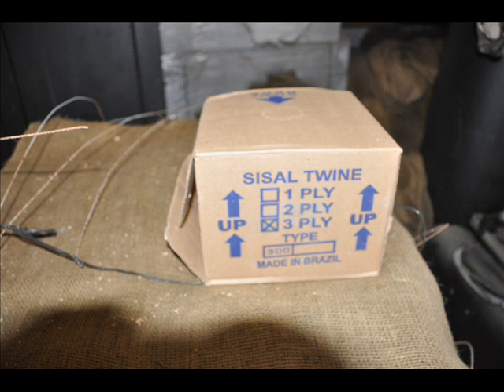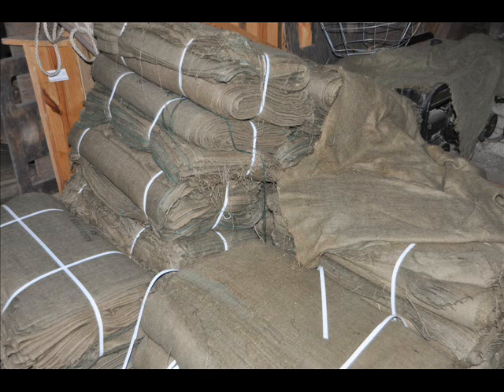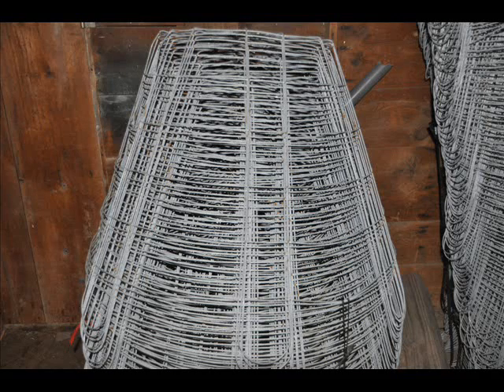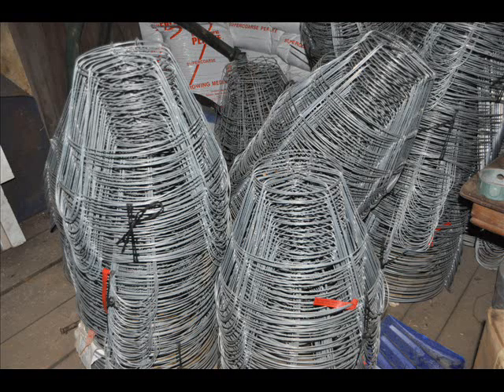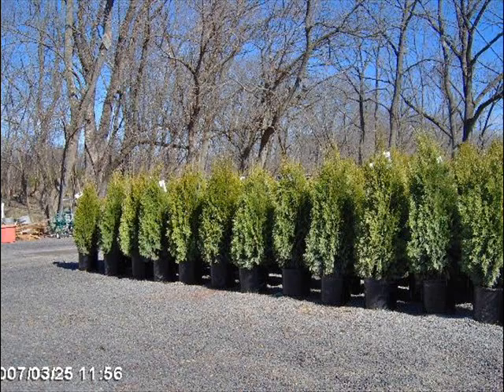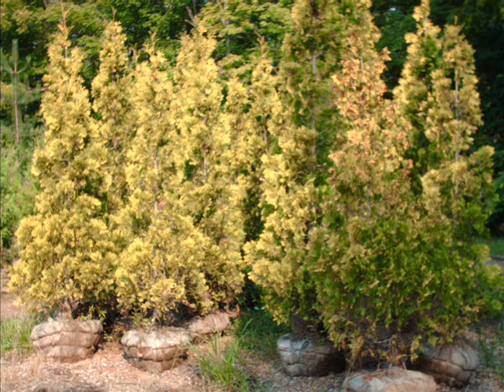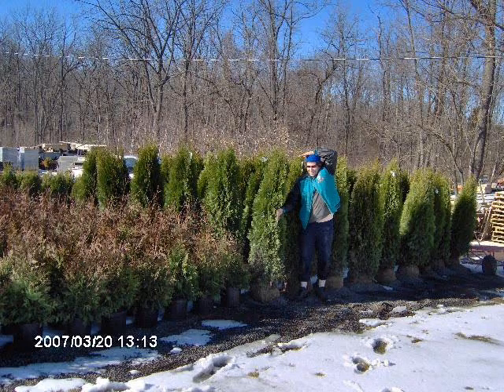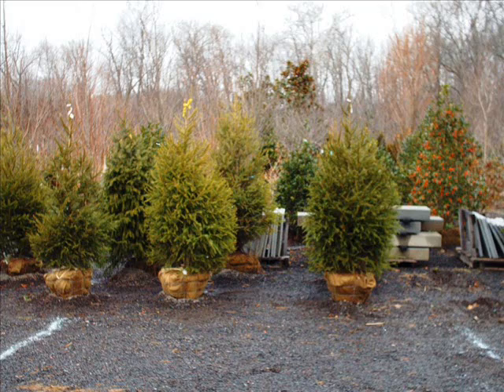For sale: Tree Cages and Burlap for digging trees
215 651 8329 Silvopasture: Integrating Trees, Forages and Livestock
Silvopasture Establishment and Management Conservation Practice Information Sheet (IS-MO381)
See Printable Version PDF for images, diagrams and figures

The following document requires Acrobat Reader.

   IS-MO381-Silvopasture: Integrating Trees, Forages and Livestock  (PDF, 446 KB)

What is Silvopasture?
Silvopasture is an agroforestry practice that is specifically designed and managed for the production of trees, tree products, forage and livestock. Silvopasture results when forage crops are deliberately introduced or enhanced in a timber production system, or timber crops are deliberately introduced or enhanced in a forage production system. As a silvopasture practice, timber and pasture are managed as a single integrated system.

Silvopasture practices are designed to produce a high-value timber component, while providing short-term cash flow from the livestock component. The interactions among timber, forage, and livestock are intensively managed to simultaneously produce useful timber products, quality forages and profitable livestock operations. Overall, silvopastures can provide cost-effective economic returns while creating a sustainable system with many environmental